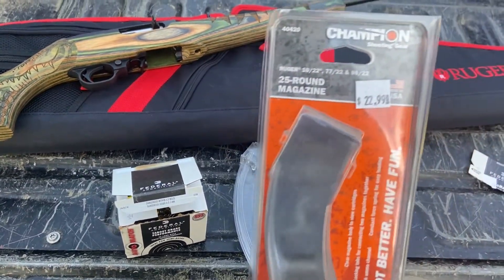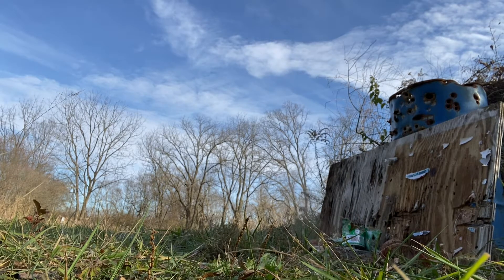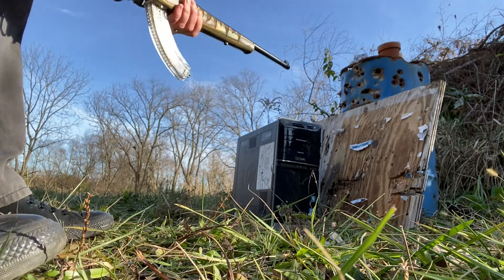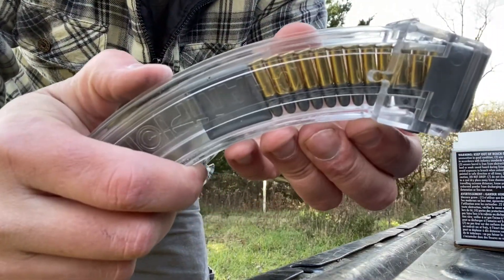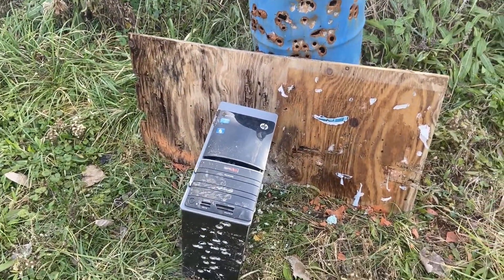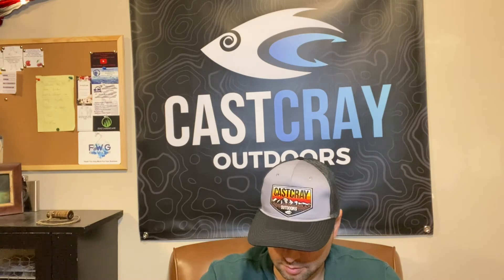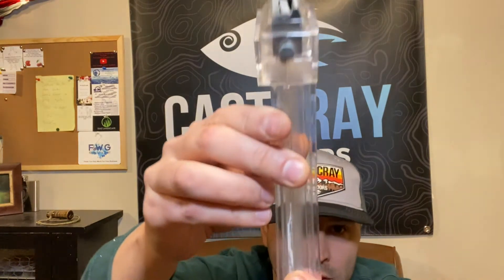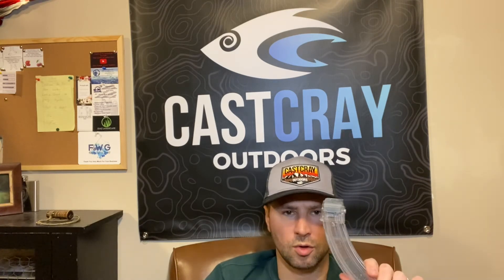Champion Ruger 10/22 25-Round Magazine Review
I love reviewing products, Not only for myself so I know what is a great product to use but so others know if it is a waste of money or not.
I found great products at great prices everything from apparel to fishing and outdoor products.